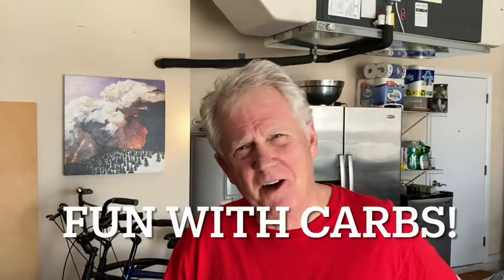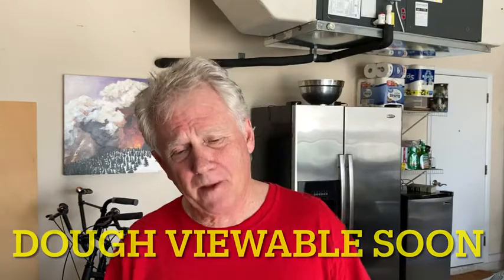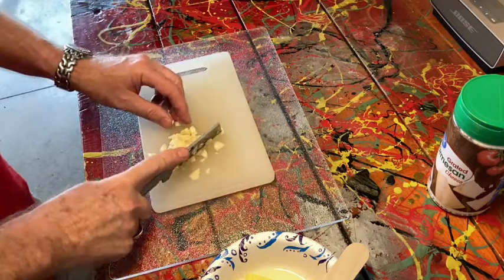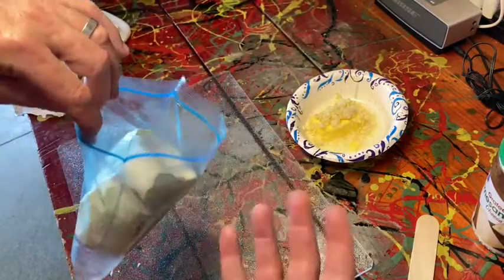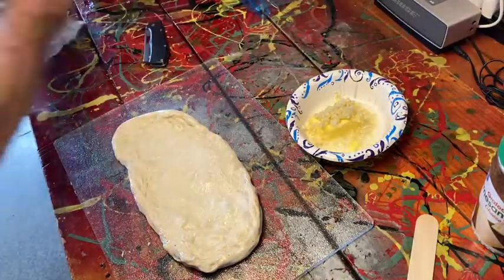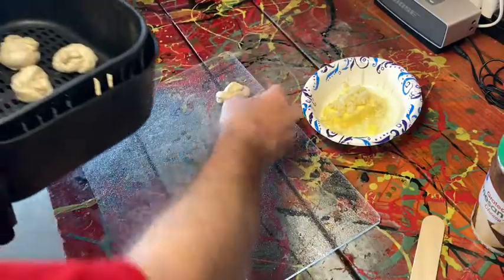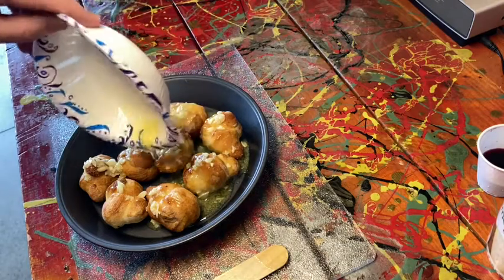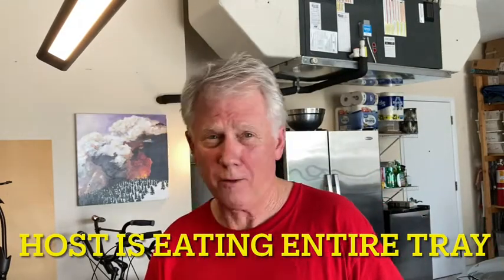Simply Scrumptious Air Fryer Garlic Knots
Pizza dough, garlic butter and your friend, the air fryer. What could be simpler? NOTHING could be better! These garlic knots are insanely good!

Cosori Air Fryer? Look no further. Solid quality and outstanding customer service at a fair price.